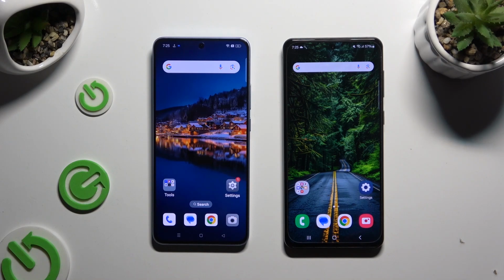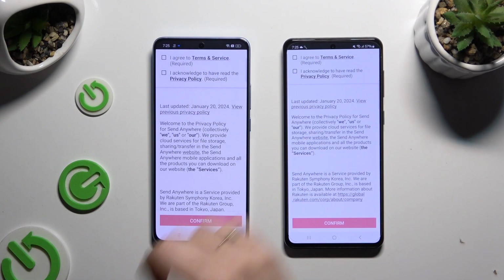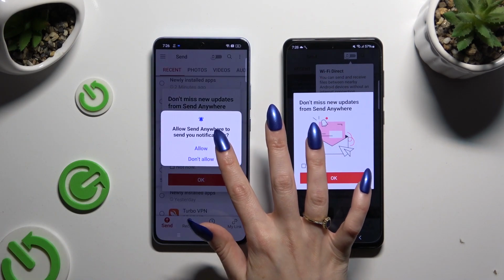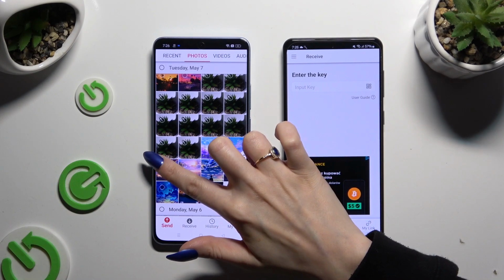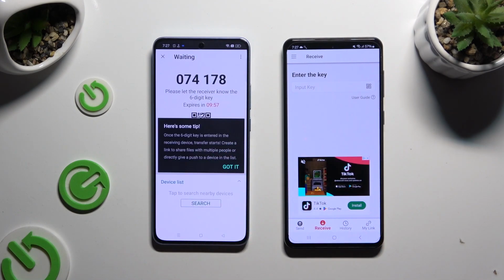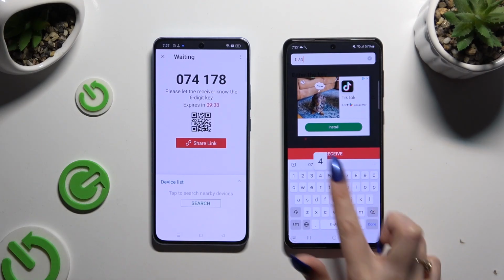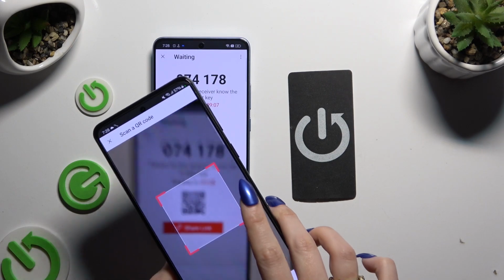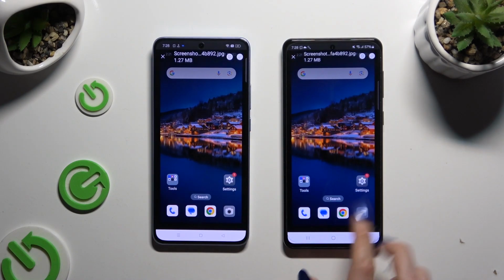Transfer Files Oppo Reno11 F to Android Device using Send Anywhere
Find out more:
Discover how to transfer files from your Oppo Reno11 F to any Android device effortlessly using the Send Anywhere app with our easy-to-follow tutorial. Send Anywhere enables you to send photos, videos, documents, and more securely over a direct Wi-Fi connection without requiring cables. Follow these steps to initiate and complete file transfers between your Oppo Reno11 F and another Android device quickly and efficiently.

Where can I download the Send Anywhere app on my Oppo Reno11 F and Android device?
How do I connect my Oppo Reno11 F and Android device to start a file transfer using Send Anywhere?
Can Send Anywhere transfer large files or multiple files simultaneously between devices?
Is it necessary for both devices to be connected to the same Wi-Fi network to use Send Anywhere?
What should I do if the file transfer using Send Anywhere fails or encounters issues during the process?